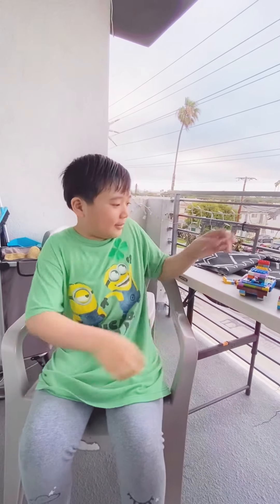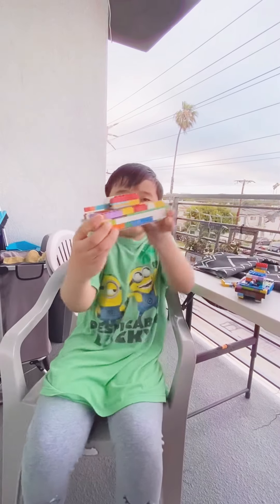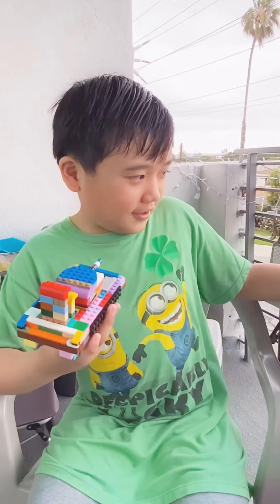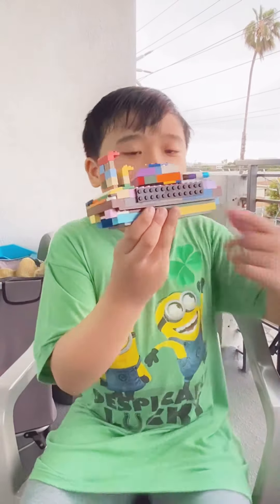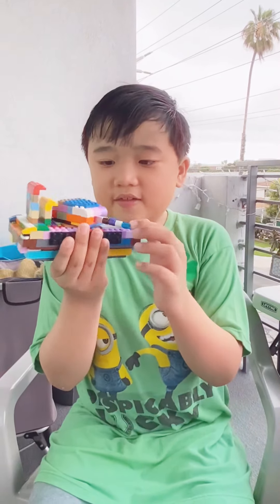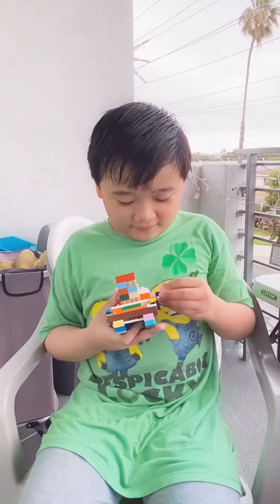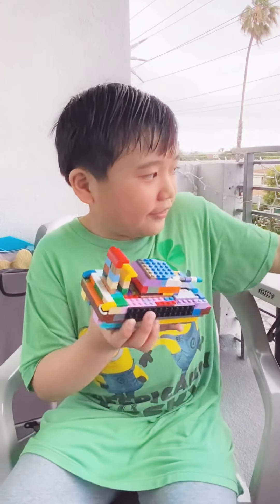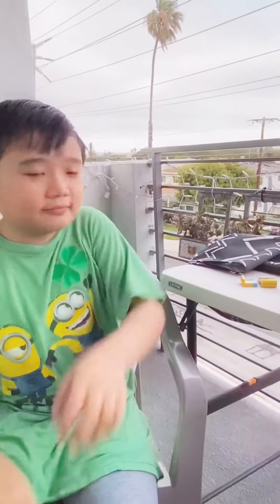My brother, Sean talks about Sherman Tanks